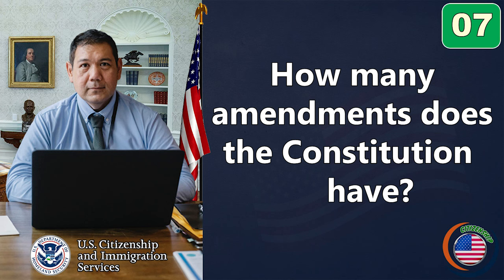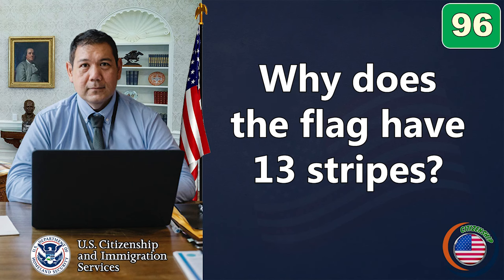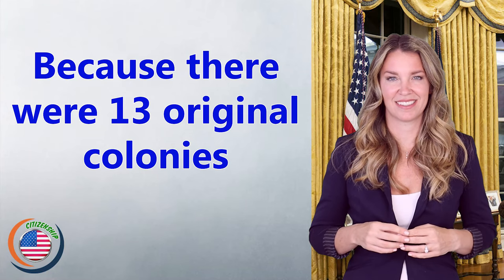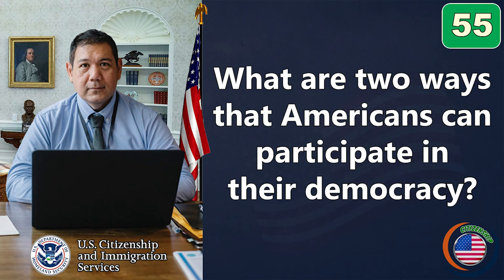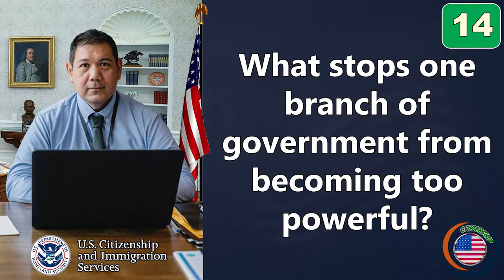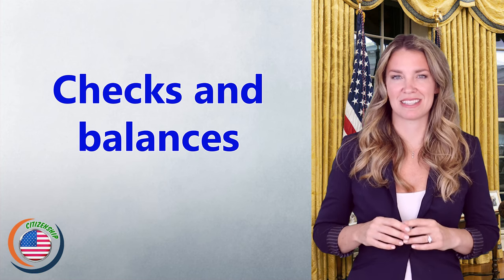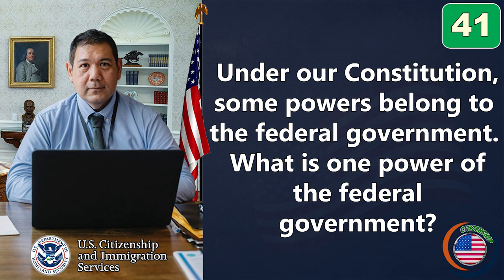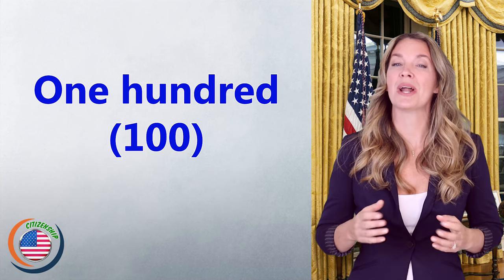Updated 2023 USCIS Official 100 Civics Questions & Answers | US Citizenship Test | One Easy Answer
OFFCIAL USCIS 100 Questions and Answers Civics Test for US Citizenship Interview.
During the US citizenship test, the officer will ask you 6 out of 10 civics questions. You need to answer 6 correctly to pass the test.
They will ask you randomly so you should remember well all the 100 questions and answers.

Study the most asked N400 vocabulary and questions: